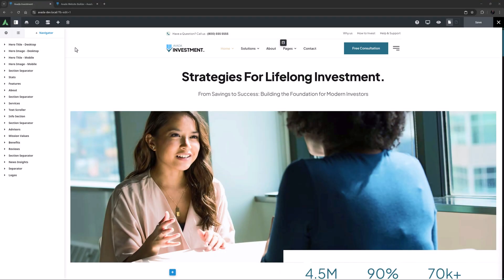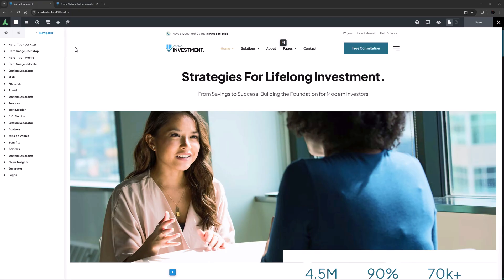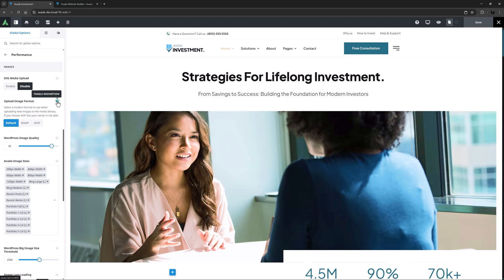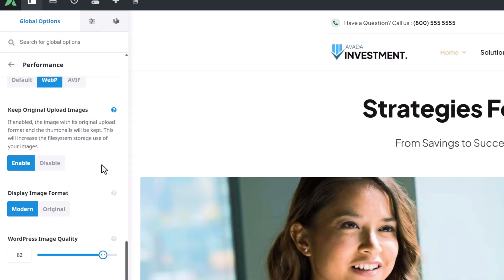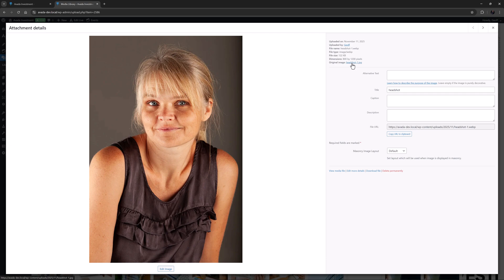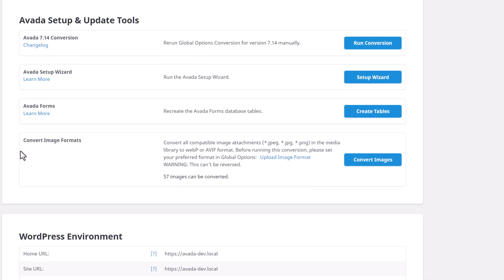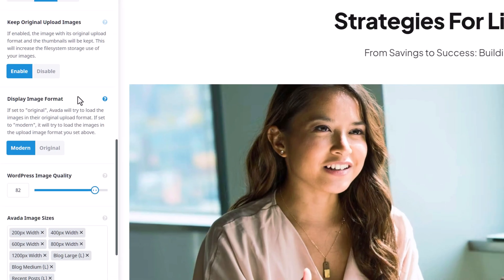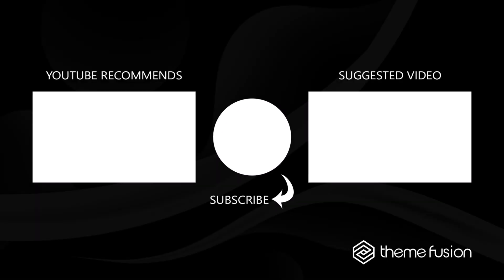Using Modern Format Images in Avada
The tutorial video explains how to use modern image formats, such as WEBP and AVIF, in Avada to improve site performance. It highlights that these formats offer better compression and smaller file sizes than JPEGs, resulting in faster page loads.

The video also shows how to enable automatic image conversion in Avada’s Global Options → Performance → Images section, where uploads can be converted to WEBP or AVIF (with automatic fallback to WEBP if needed). In addition, it demonstrates converting existing media files on the System Status page and explains the option to keep or display the original image formats.